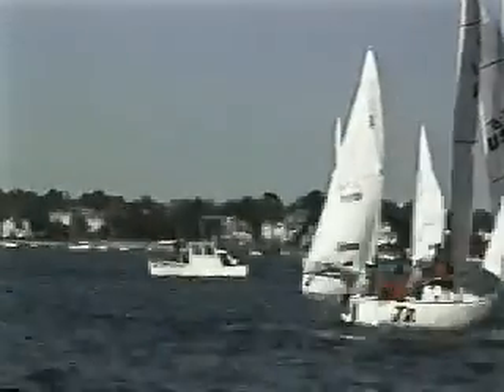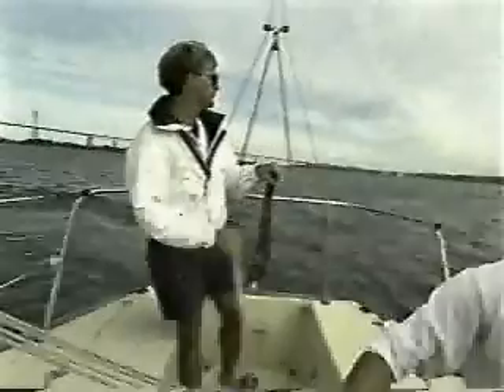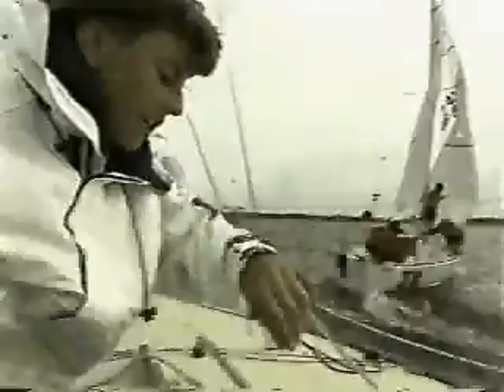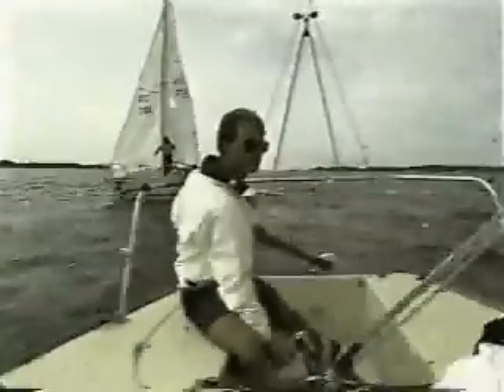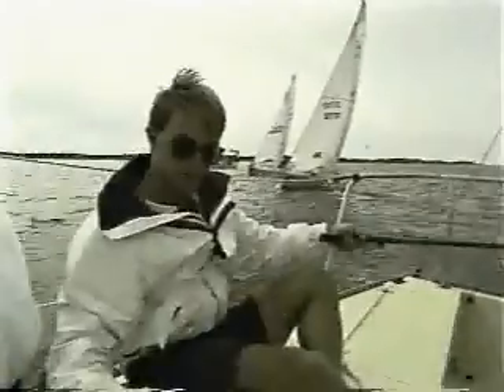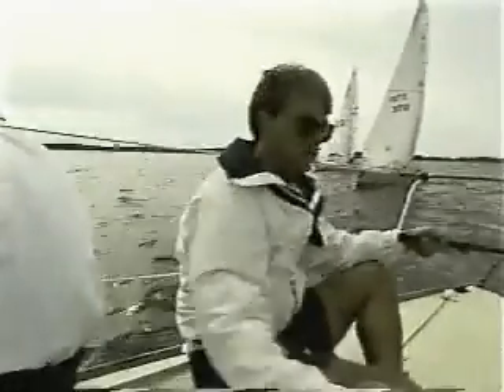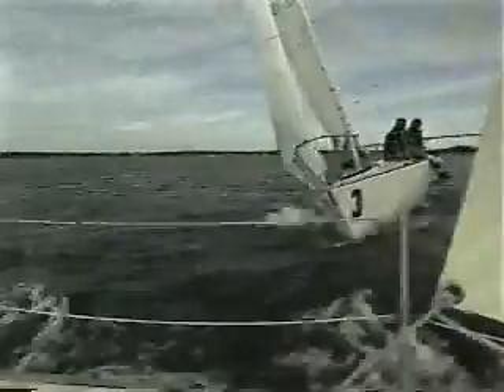Sail Boating - Start 4 of 15